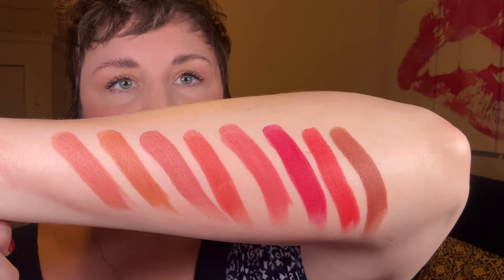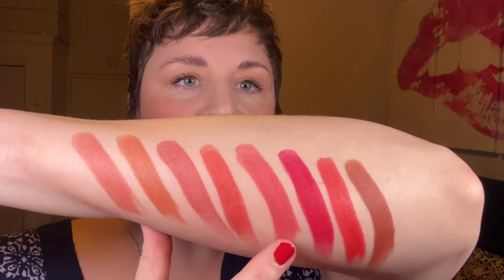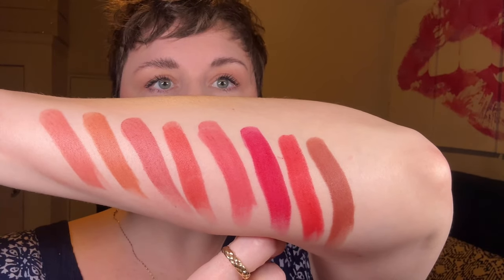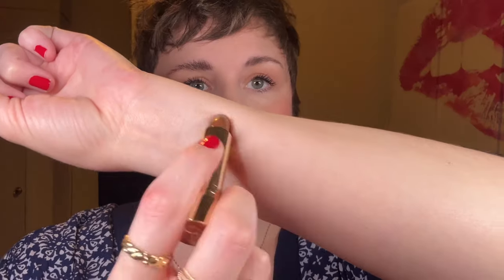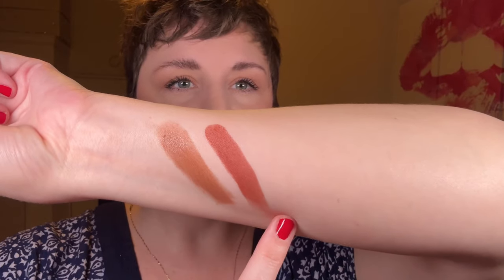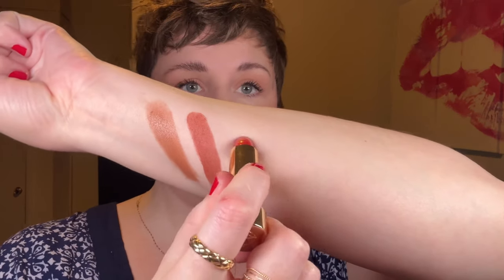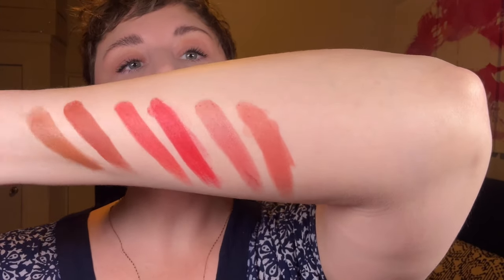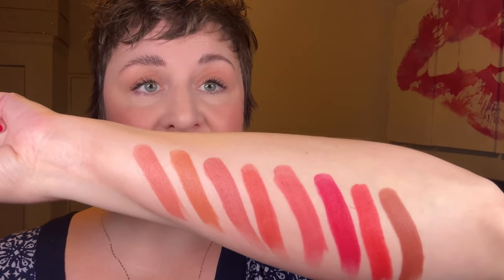A COMPREHENSIVE REVIEW OF THE MERIT MATTE SIGNATURE LIPSTICK | SWATCHES | COMPARISONS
What I’m Drinking:
Mionetto Prosecco